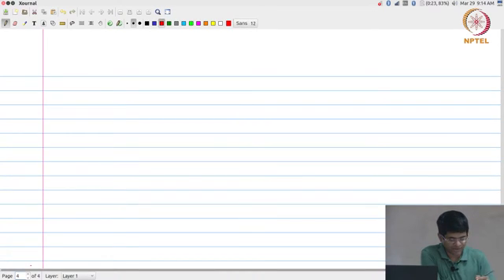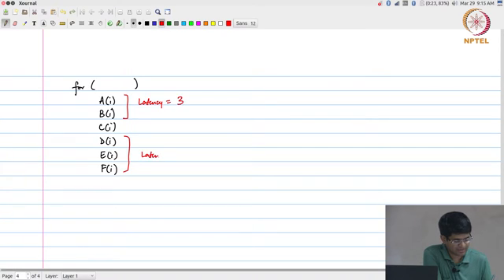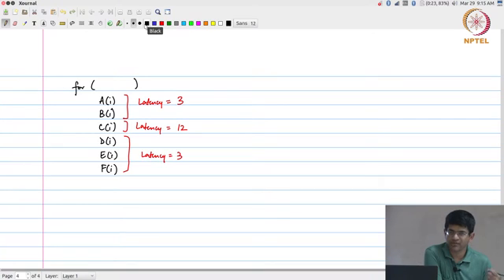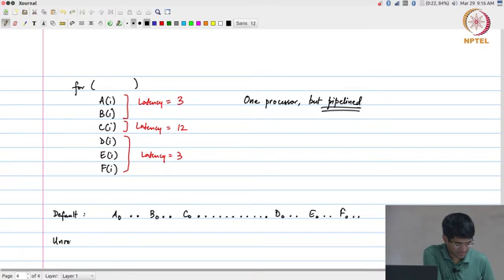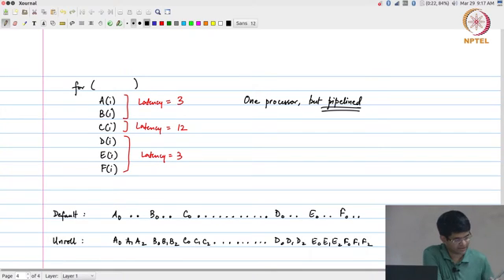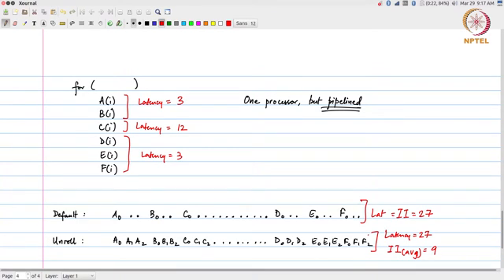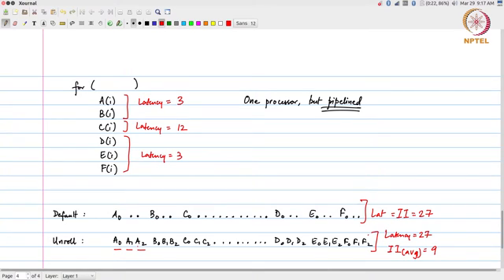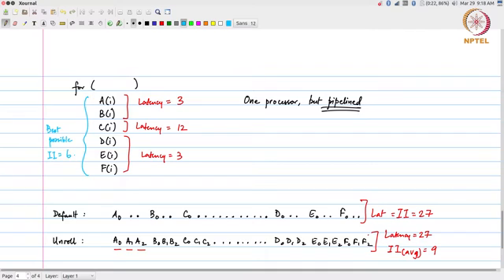Lec76 - Software pipelining 2